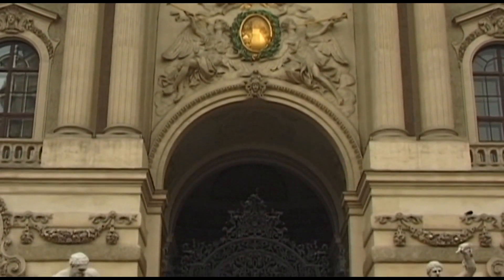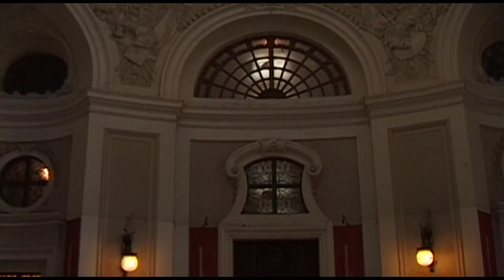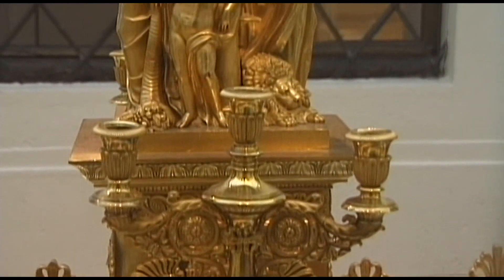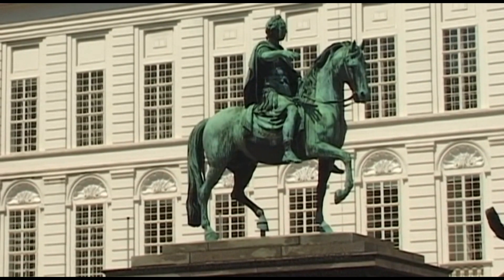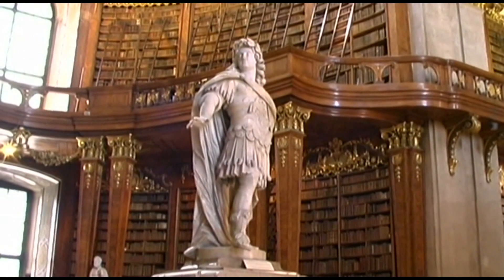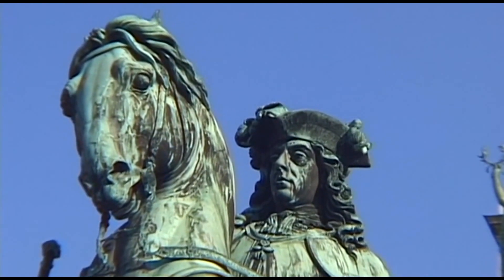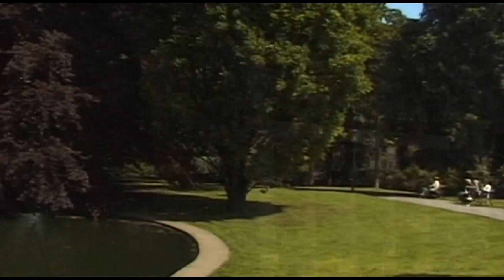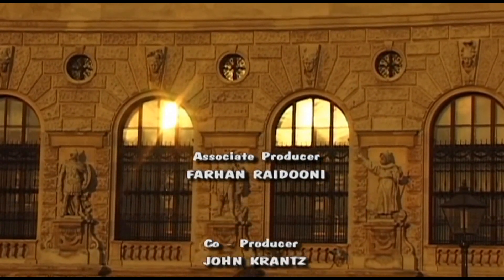Hofburg Vacation Travel Video Guide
Travel video about destination Hofburg in Austria.
The Wiener Hofburg is a large complex of multifarious buildings of various architectural styles that date from between the 13th and19th centuries. It was the Viennese residence and legislative centre of the Habsburger Dynasty, the emperors of the ‘Holy Roman Empire’ of the German nation.The Hofburg extends to the eastern side of the Ringstrasse, a magnificent Boulevard that encircles the oldest part of Vienna. In the Silver Chamber there is a remarkable variety of exhibits that depict the magnificent regal life of past centuries. The Habsburg residence possesses many beautiful architectural elements and precious works of art. In various parts of today’s Hofburg there are government buildings, museums and official meeting rooms. In the Silver Chamber there is a remarkable variety of exhibits that depict the magnificent regal life of past centuries. At a height of thirty metres, a huge dome covers what is surely the most beautiful library in the world – Austria’s National Library - decorated with the frescos of Daniel Gran. From this momentous time in history, the Hofburg and its treasures are glorious mementoes of an Imperial royal capital city enthroned in the heart of Europe.